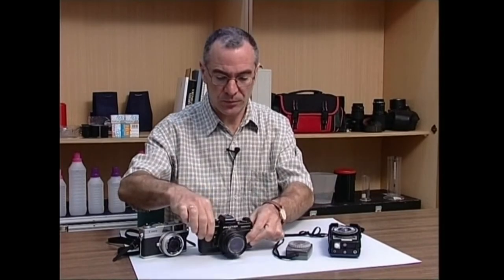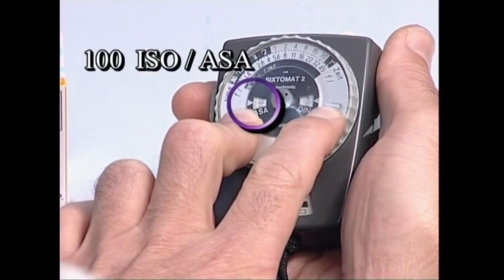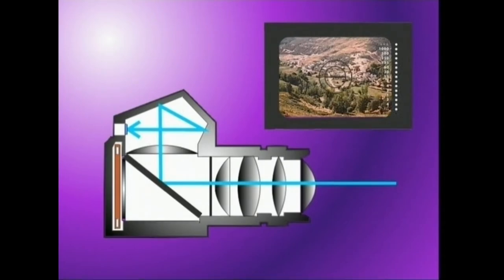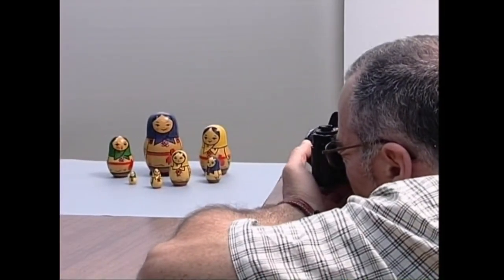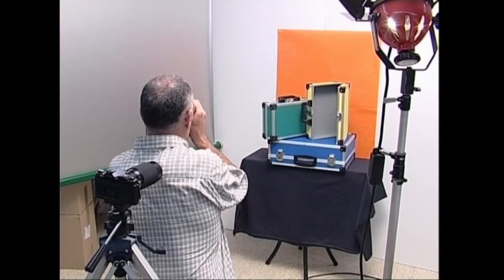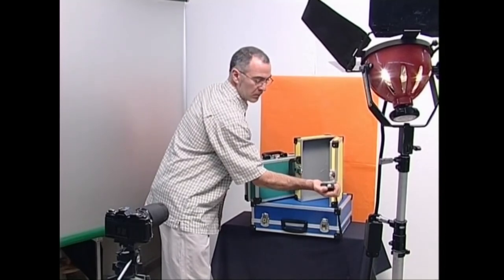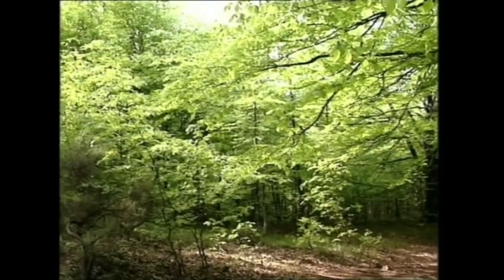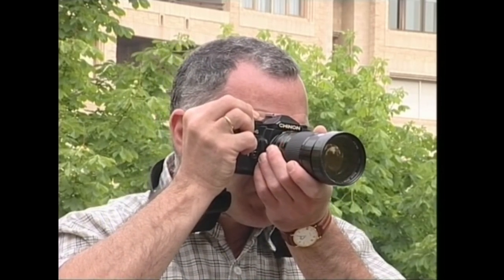EMU(4)-Esposizioaren kalkulua.4.2.Ikasgaia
Irakasmaila: DBH
Jakintzagaia: Plastika eta Ikus Hezkuntza
Azpigaia: Argazkilaritza, Mintaira Unibertsala.
Atala: Lehen emultsioak, fotometroak, argazki-kameraren fotometroa, esposizio denboraren irakurketa, amarruak ...